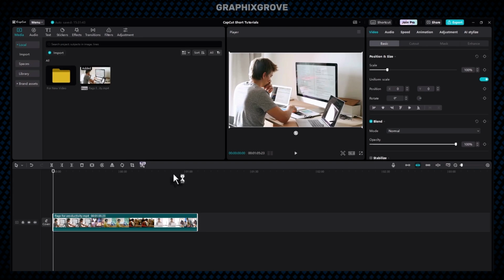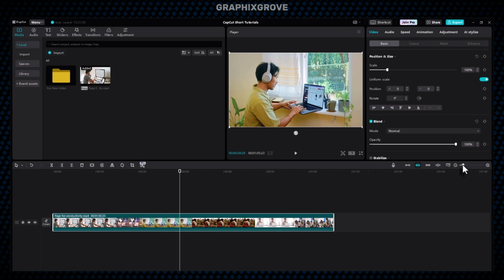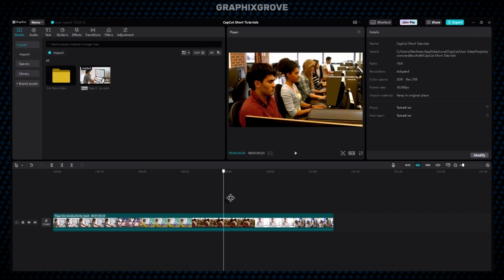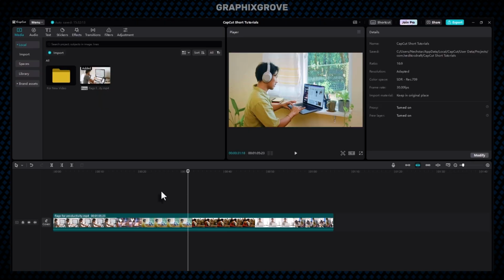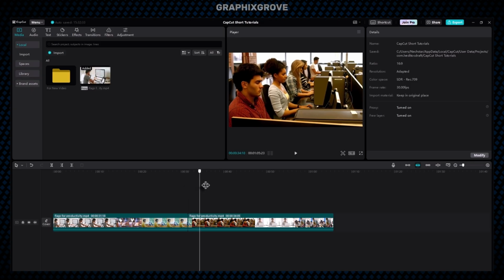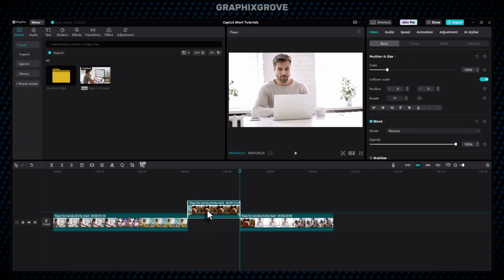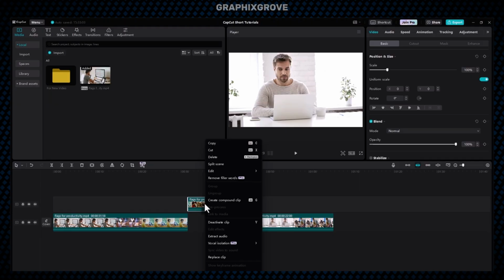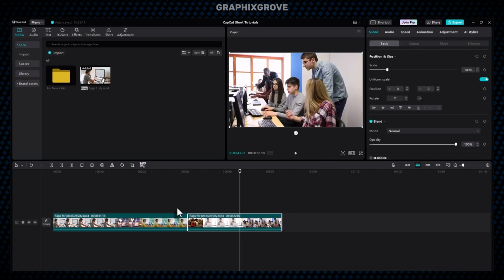How to Cut and Delete Sections of Video in CapCut PC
This tutorial demonstrates how to delete an unwanted segment from a video timeline using CapCut PC. Viewers will learn how to import a video file into the tracking area, adjust the timeline view for better accuracy, and isolate mistakes. The guide explains the exact keyboard shortcuts and button commands needed to split footage and remove it seamlessly. It also highlights the importance of checking audio continuity to maintain a smooth transition after the edit is complete.

What's covered in this video:

This video begins by showing how to drag a video file directly into the CapCut PC timeline tracking area.

Viewers learn how to expand the timeline view by navigating to the right side of the screen and using the zoom slider tool.

The lesson demonstrates how to position the vertical playback line at the exact frame where the bad footage starts.

The instruction explains how to use the split icon button or the Control plus B keyboard shortcut to cut the video into separate pieces.

The process shows how to advance the vertical line to the final frame of the mistake and press the split command a second time.

The guide explains how to highlight the isolated middle segment and use the delete key or the right-click pop-up menu to remove it.

The tutorial details how CapCut PC automatically snaps the remaining clips back together seamlessly after deletion.

The final section emphasizes double-checking the audio continuity and original transitions before completing the final edit.

Mentioned in this video: CapCut PC, Control plus B, timeline tracking area, zoom slider tool, split icon, vertical playback line, delete key.

0:00 - Finding the Start Frame of Unwanted Footage
0:29 - Split Video Clips using Control plus B